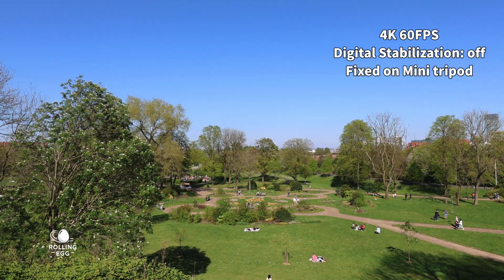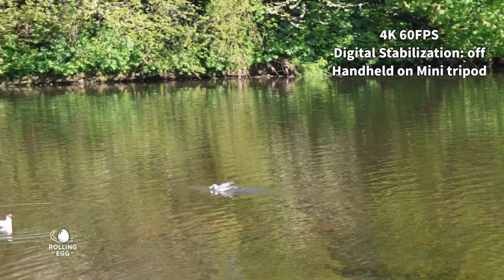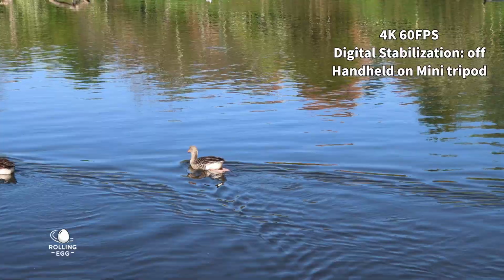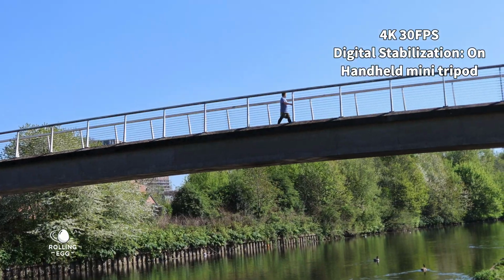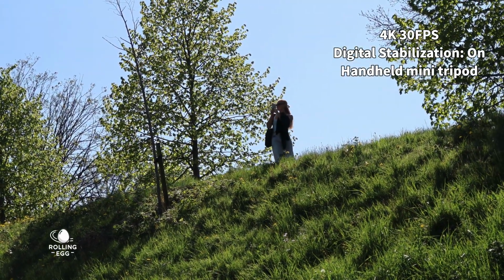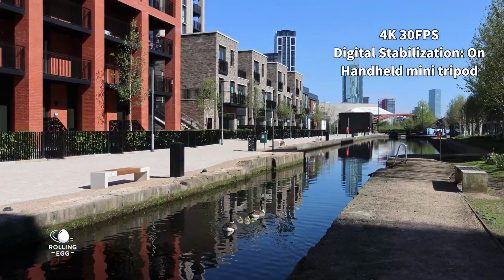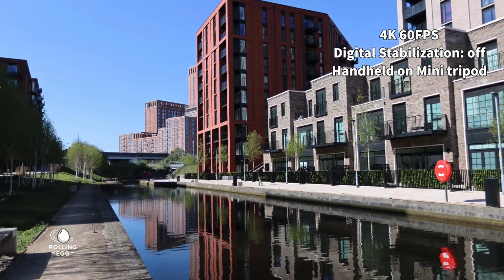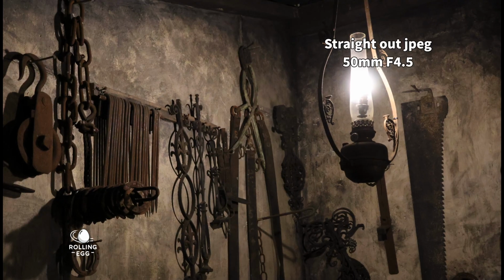Canon Powershot V1 Review | Not as good as expected? Weakness & Limitation | Vlog Beginners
This Canon PowerShot V1 review would focus more on the actual everyday use functionalities and taken from the perspectives of VLOG beginners and compact camera fans.

It also covers the weaknesses and limitations found in the first week use
Includes:
4K60FPS Limitation
4K30FPS Weakness
Digital Image Stabilization Limitation
16-50mm Lens Limitation
Small Aperture (Slow Lens) Limitation

Finally, some straight out of the camera jpeg photos are shared followed by some final recommendations.
(Shallow field of view, angle of view and indoor image quality, etc)

Chapters:
0:00 Introduction
0:19 4K30FPS vs 4K60FPS
1:20 High Speed Moving Scene (Auto Focus Tracking, smoothness)
4:19 Zooming Function (Angle of view of the 16-50mm Lens)
6:39 Photo Samples and Conclusions

Taken at Peel Park, Salford, Manchester, UK